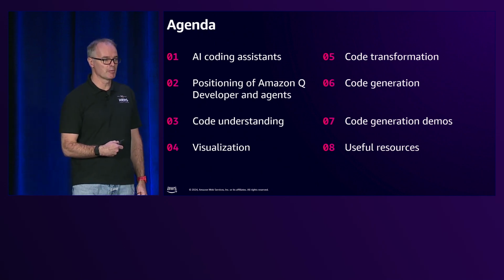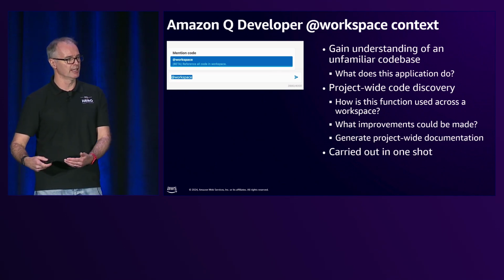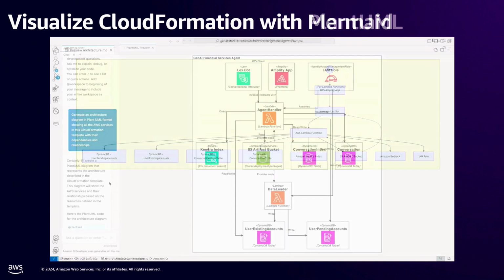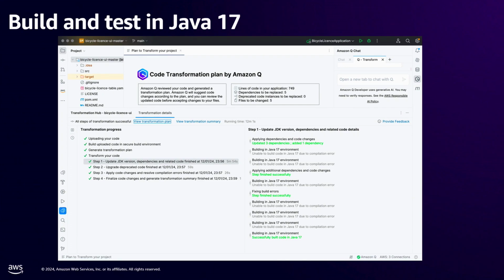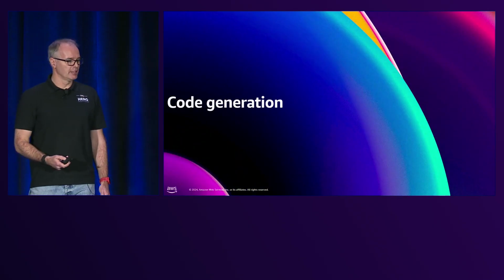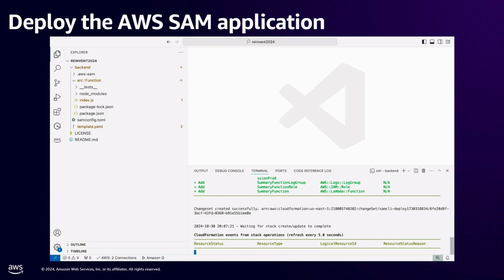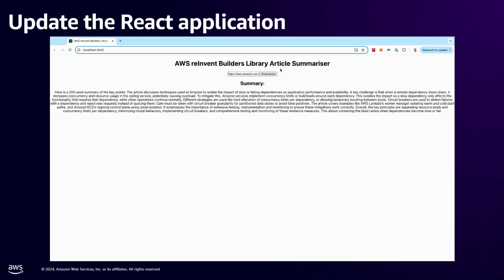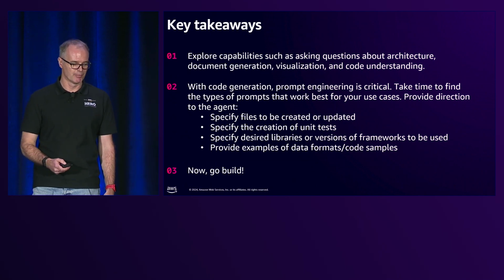AWS re:Invent 2024 - Boosting productivity with Amazon Q Developer agents (DEV202)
Struggling with an unfamiliar codebase? Looking to integrate new AWS features but unsure where to begin? Discover how Amazon Q Developer can transform your productivity. Learn to leverage Amazon Q directly from your code editor, guiding you through architectural decisions, generating code, and visualizing existing applications. This session demonstrates how Amazon Q's AI-powered agents can assist in upgrading your application to use the latest libraries and frameworks. Join us to explore how this powerful tool can revolutionize your development process, from code understanding to vulnerability detection.